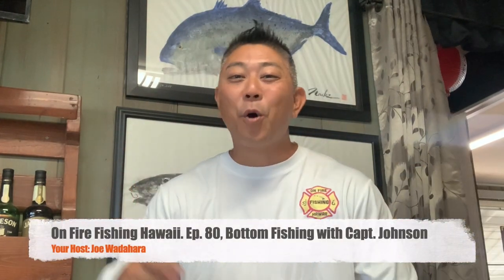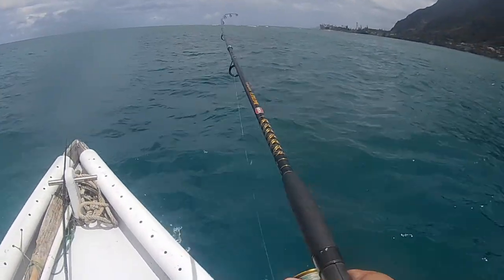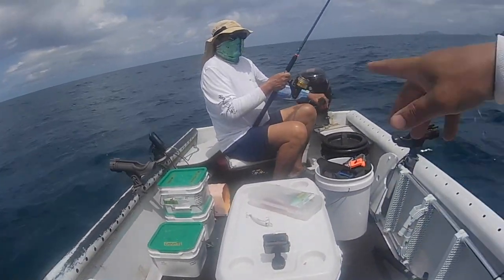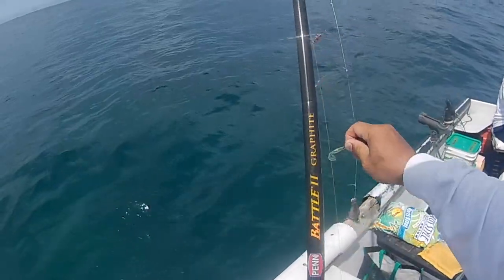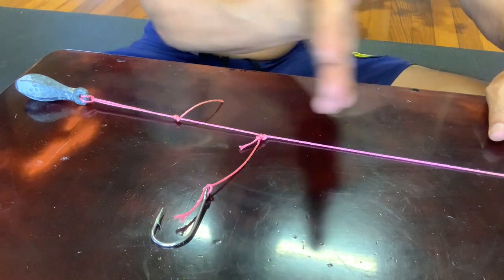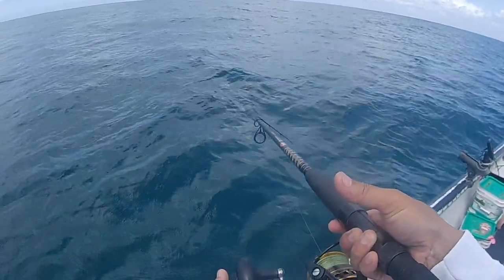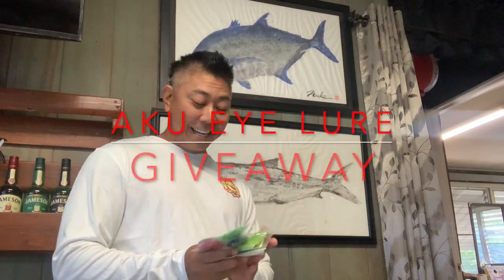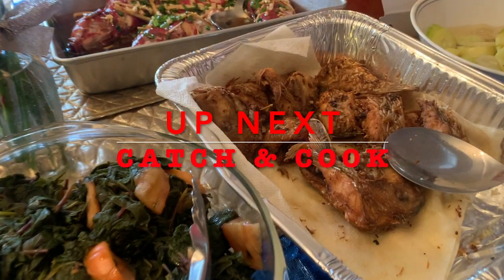HOW TO FISH SALTWATER IN HAWAII - Bottom Fishing Near Shore - Hawaii Fishing - Catch and Cook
I'll show you How to fish in Hawaii, Fishing in Hawaii, Tackle Tips and Tricks for Beginners, Catch and Cook, Fishing in Hawaii, Bottom Fishing, Dunking, Whipping, Hawaii Reef Fish.

Joe Wadahara
45-214 MAKAHINU St.

Mahalo to :
Kai's three prong spears
check him out and PM for prices on Instagram

Nanko's Fishing Supply

Evolve
Kona, Hawaii

Artist: Captain Ronald Johnson and FF1 Scott Jackson and FF1 Danny Miguel, @benahnmusic , benahnmusic.com for songs